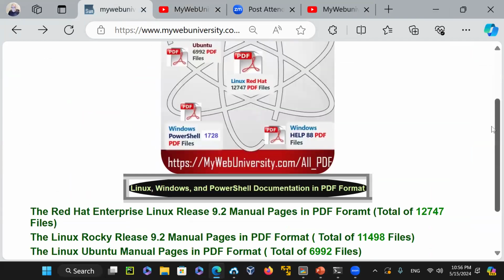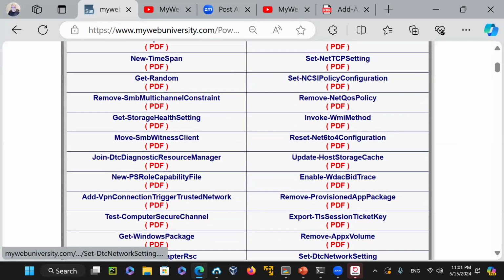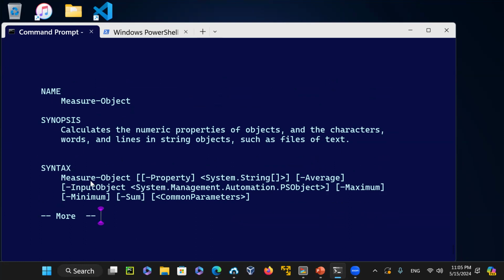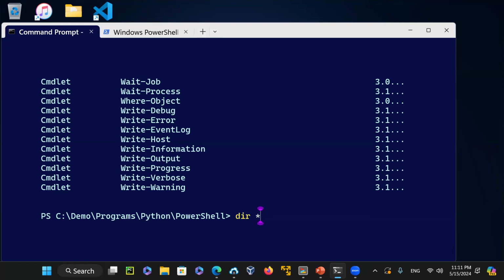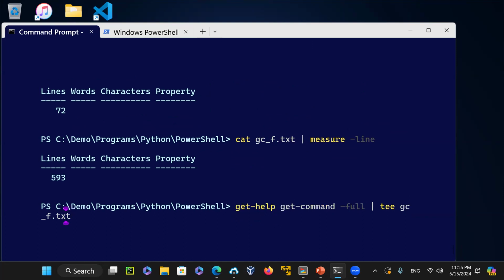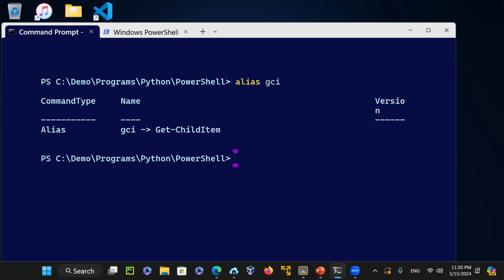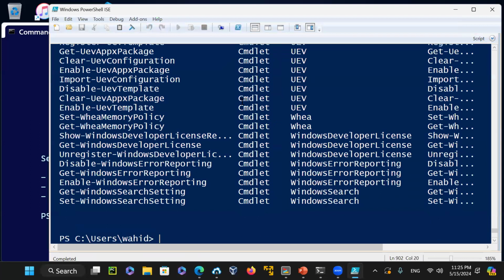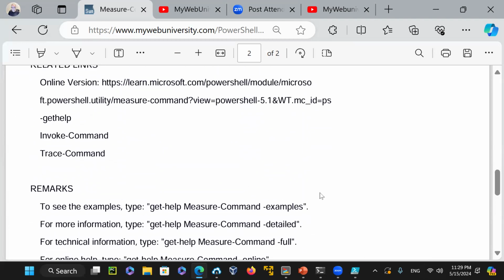PowerShell Tutorial: How To: Get-Help (Number 1)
Get-Help, Get-Command, Measure-Object, Tee-Object, Get-Alias, Get-Process and many other examples were demonstrated along with PDF formatted PowerShell Cmdlets available at your fingers tip

Happy Learning!